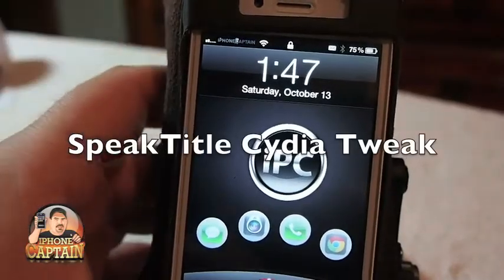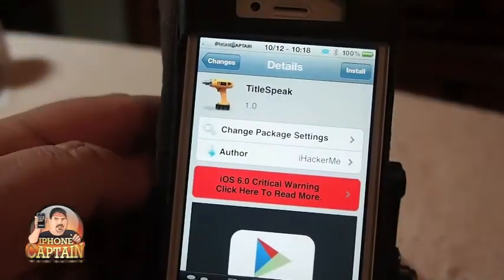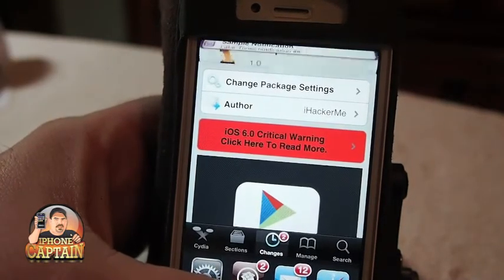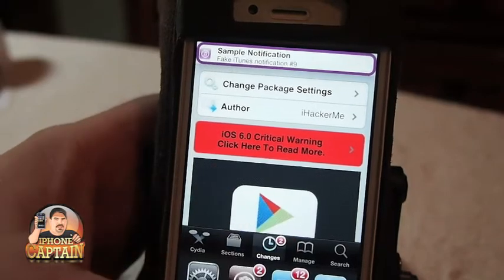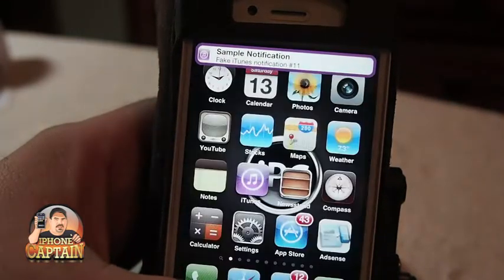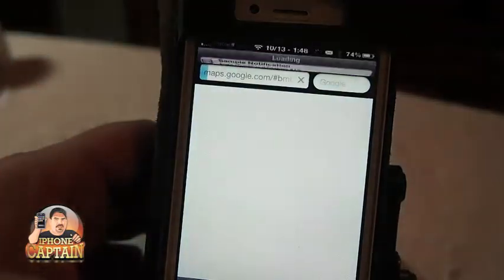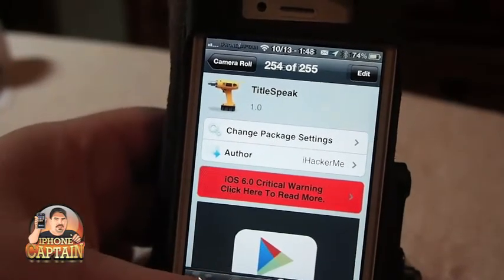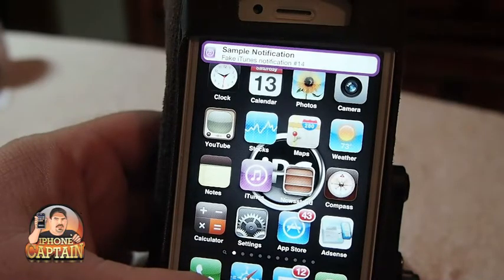TitleSpeak Cydia Tweak[FREE]: Speak Notification Titles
TitleSpeak Cydia Tweak: Speak Notification Titles